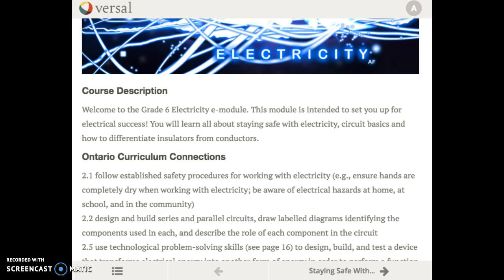Feedback for Rachel 1 of 2